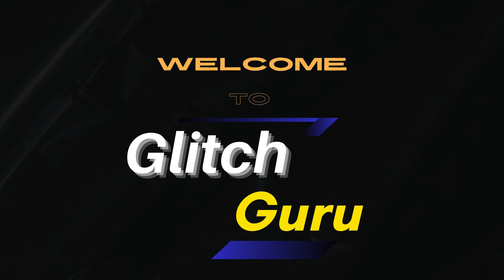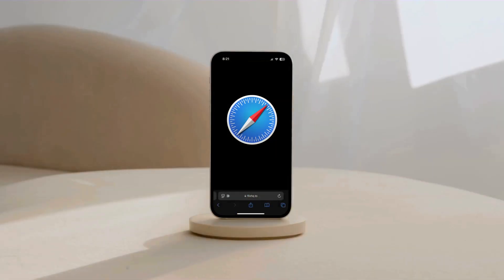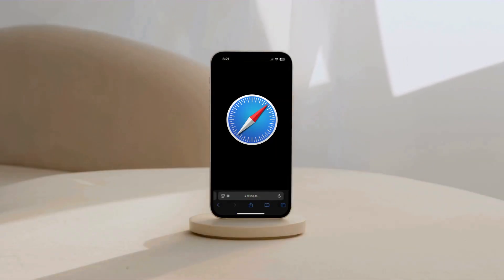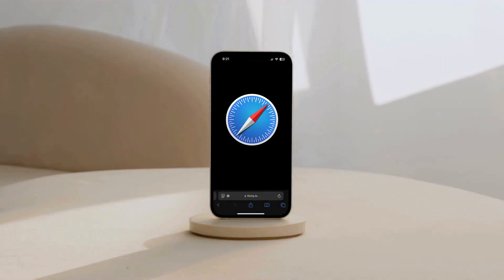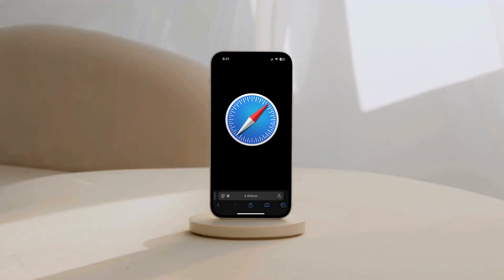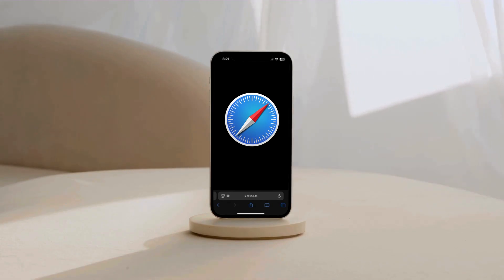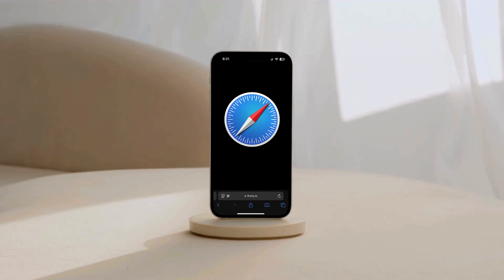Fix Safari Showing Black Screen on iPhone (iOS 26)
If Safari showing black screen on your iPhone and not loading any pages, here’s how to fix it.

00:00 Intro
00:08 Clear Safari Data and Close All Tabs
00:36 Restart Your iPhone
00:45 If Nothing Works
01:01 Outro

Is Safari showing a black screen when you try to open a website on your iPhone with iOS 18? This frustrating issue can be caused by various factors like browser glitches, system bugs, or even an outdated version of iOS. In this video, we’ll show you simple and quick fixes to resolve the problem and get Safari back to normal.

Whether it's clearing cache, updating Safari, or adjusting settings, we’ve got the solution for you. Follow along, and get rid of that black screen for good!